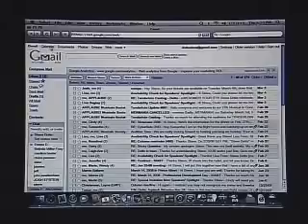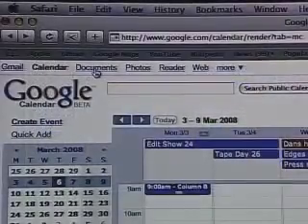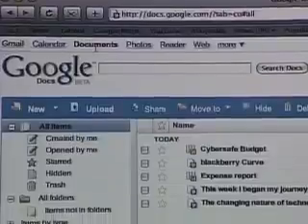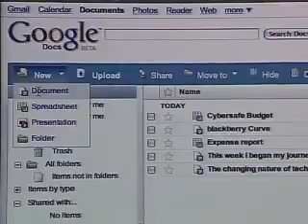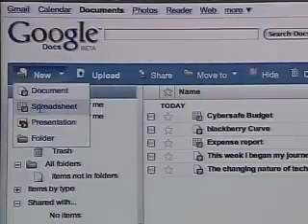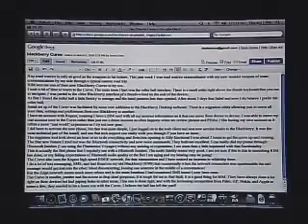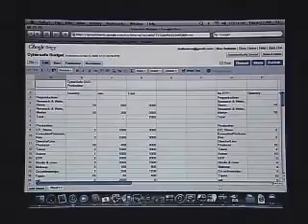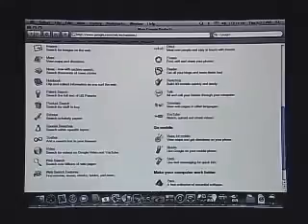Dotto Tech Season 6, Episode 26 Go Big Or Go Home part 4309